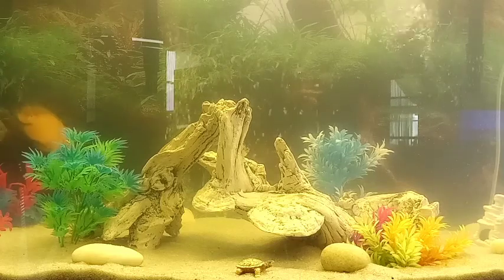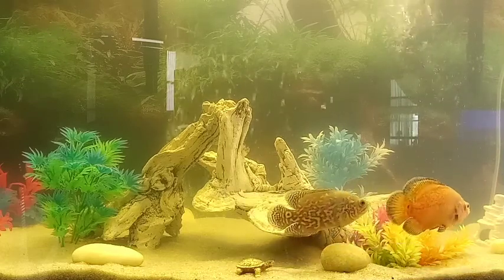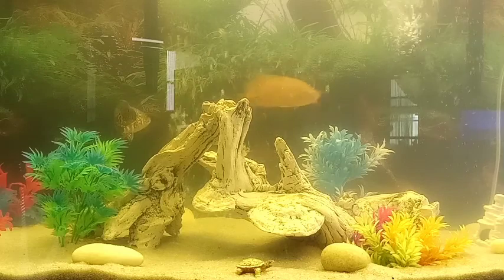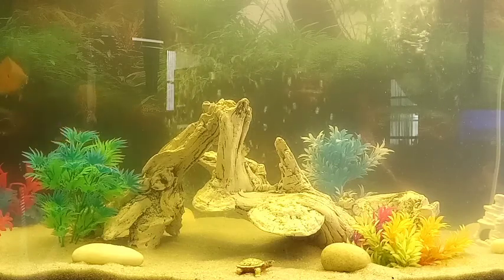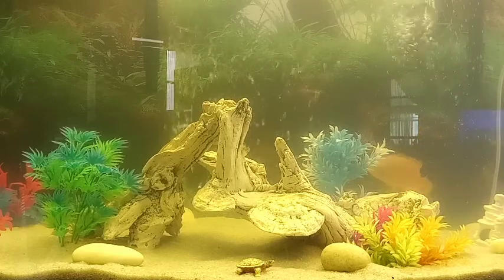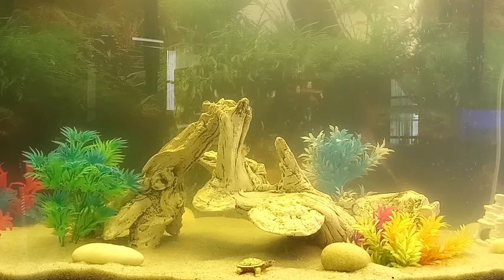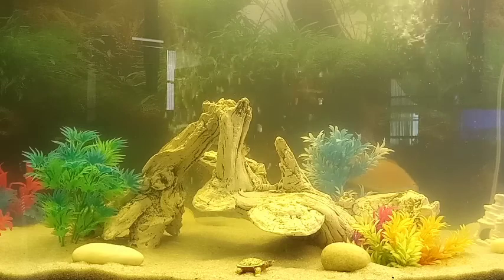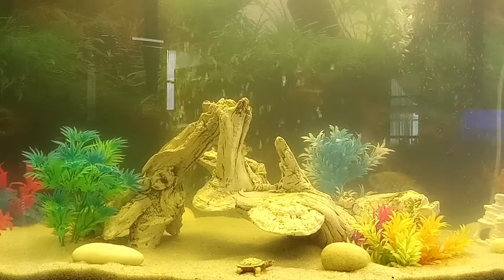How to set up Oscar fish tank. Information on the care and maintenance of your Oscar fish tank..